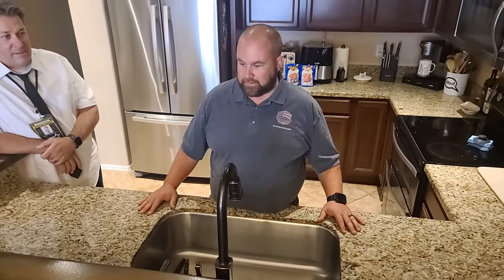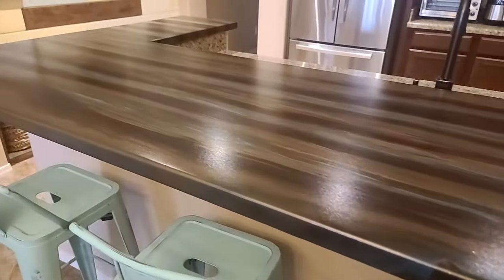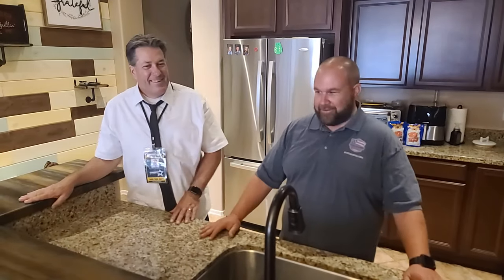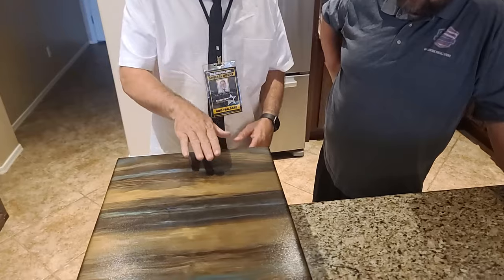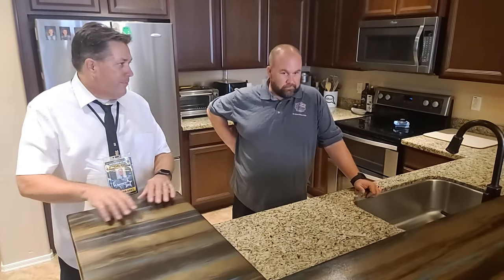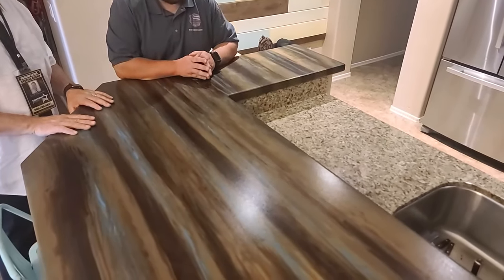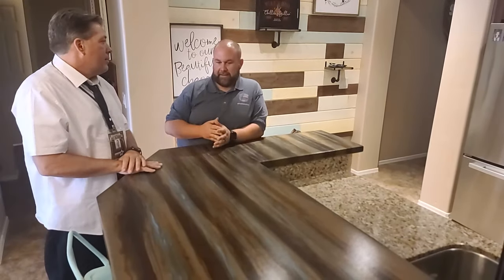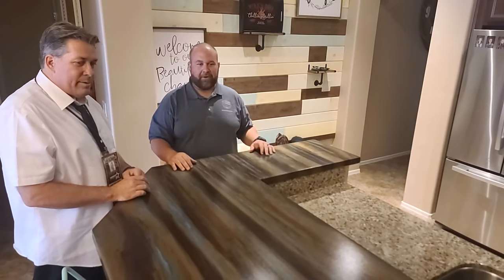Cool wood look with colorful accents Metallic Epoxy Countertop Install and Review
Check out this very informative epoxy countertop install review. Counter Intelligence custom epoxy countertop in a wood look with light blue and beige accents to pull together granite counters, wall colors and accessories in the kitchen.